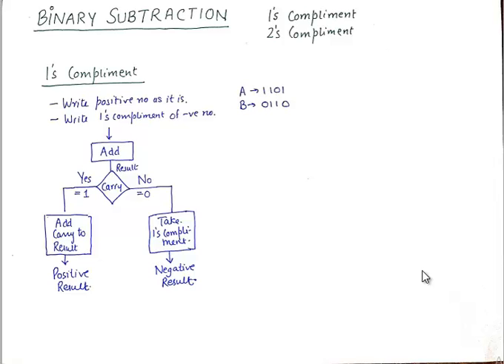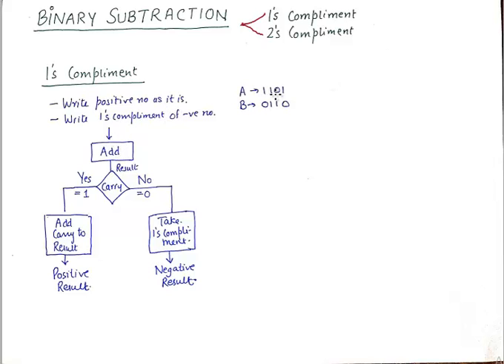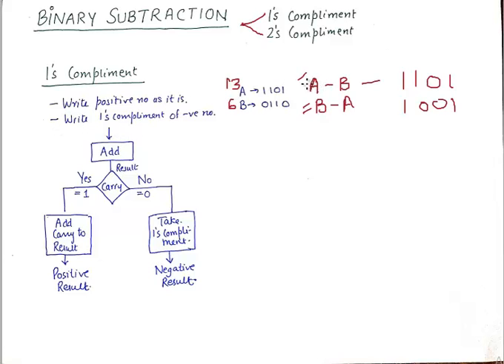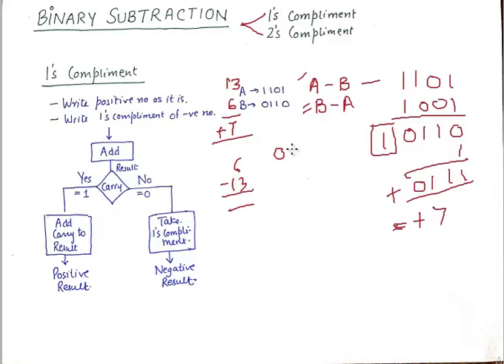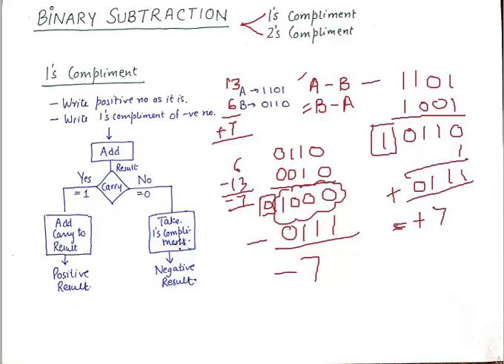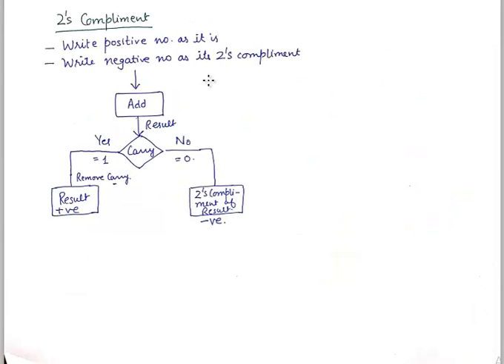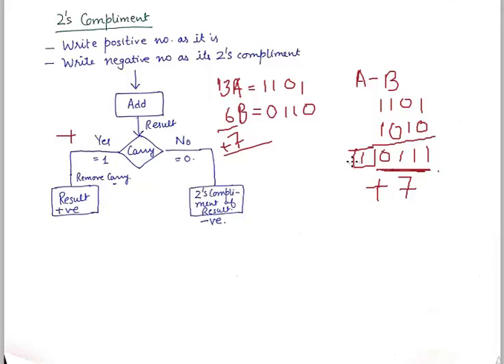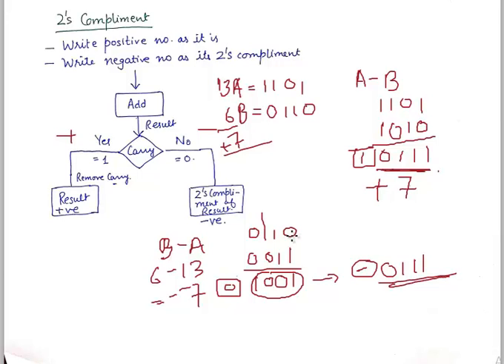Binary Subtraction Using 1's compliment and 2's Compliment